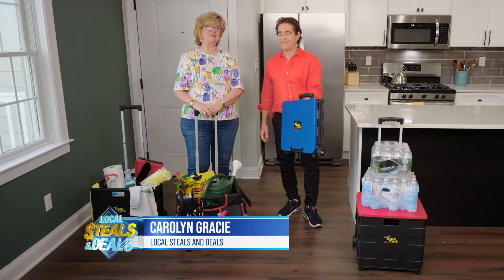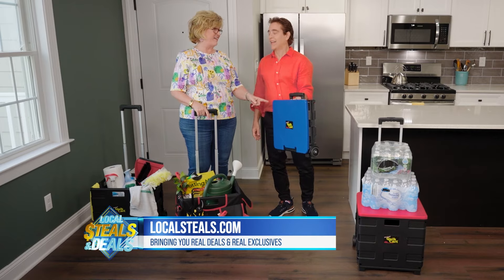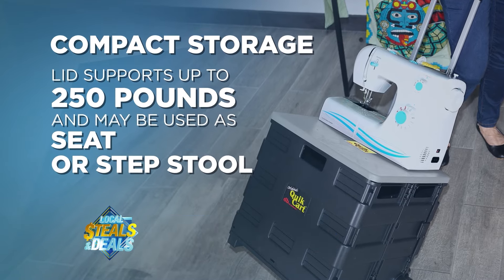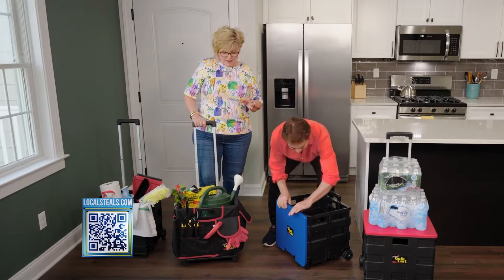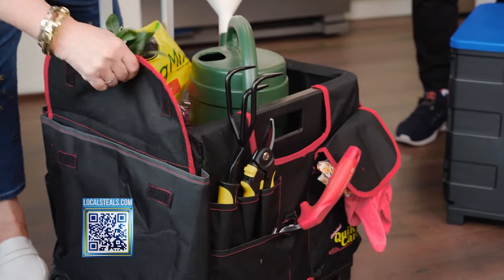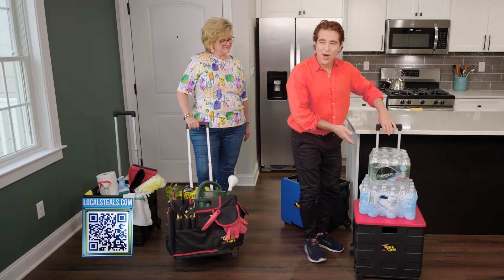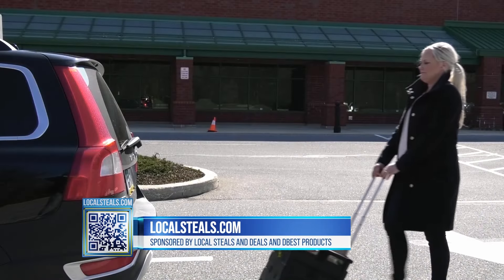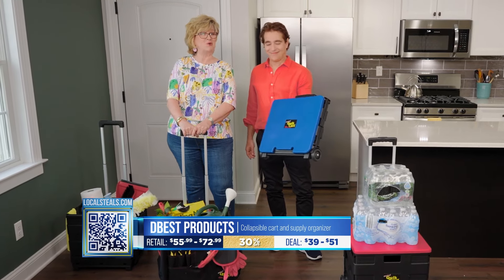LOCAL STEALS & DEALS - dbest products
We are the #1 patented cart manufacturer in the United States and we continue to focus on developing new products that grow our brand. "Life is tough, we make it easier." We offer a wide range of cart solutions that solve your everyday challenges. Whether it is laundry, shopping, travel, office, outdoor recreation, school supplies, craft and hobby, pets, or moving heavy bulky items, we got you!